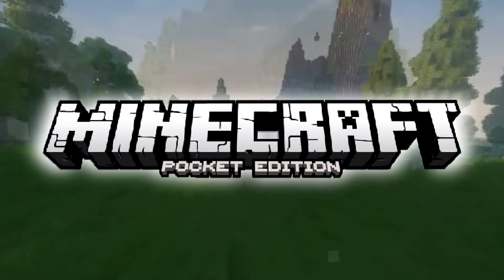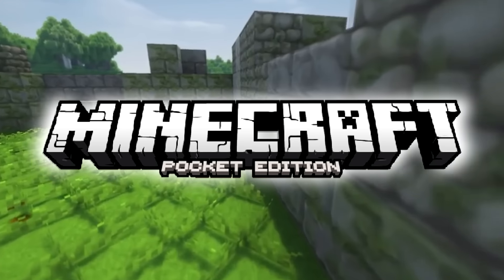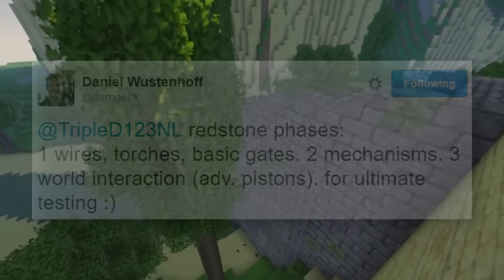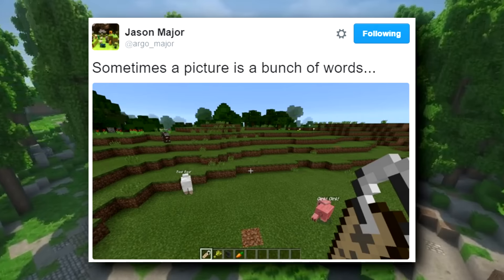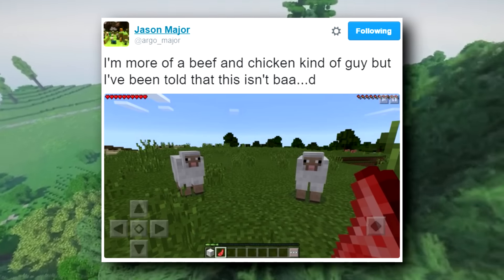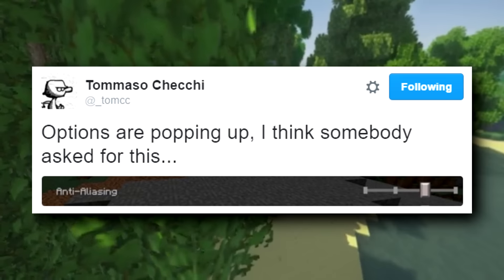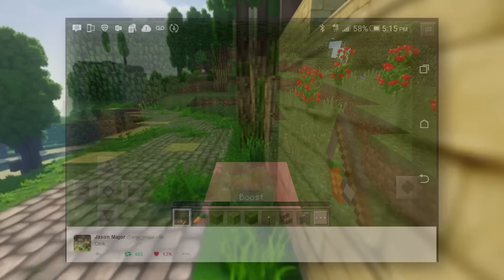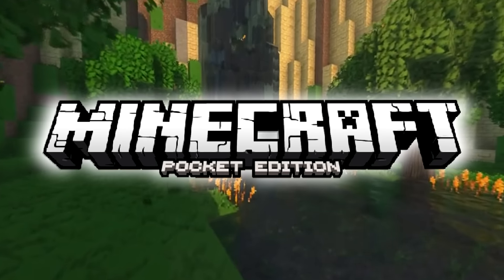ALL FEATURES COMING in 0.15.0!!! - Horses, Commands, Pistons & More! - Minecraft PE (Pocket Edition)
The new update just arrived, but there is already a bunch of news out there about the upcoming major update, 0.15.0! Hopefully you guys will have some fun learning about what to expect in the next major release! Enjoy :D